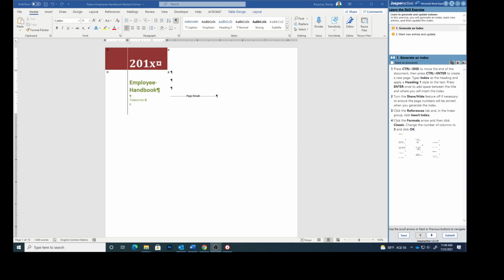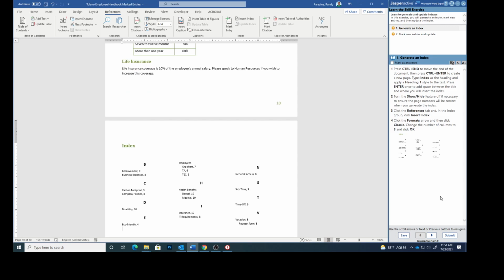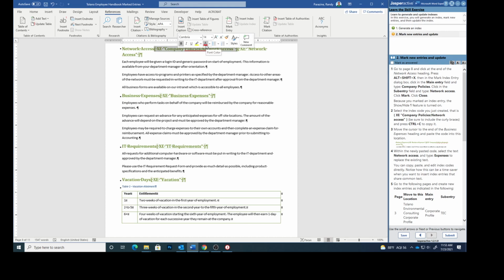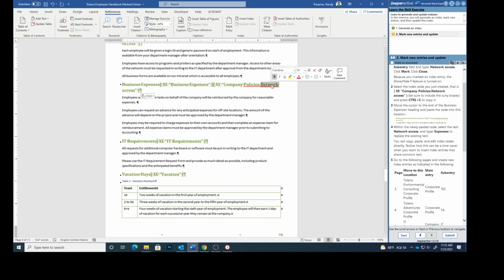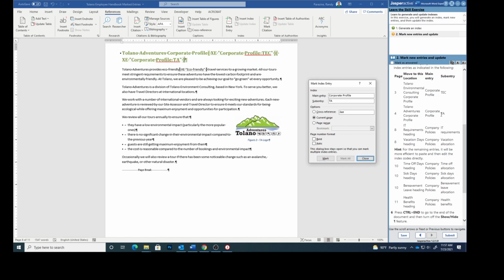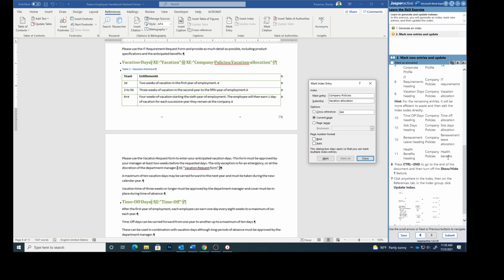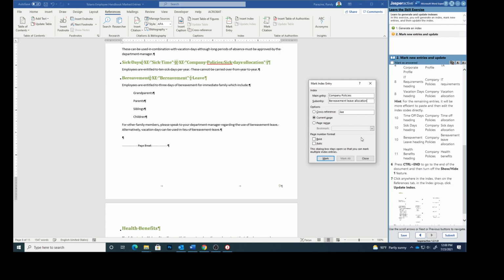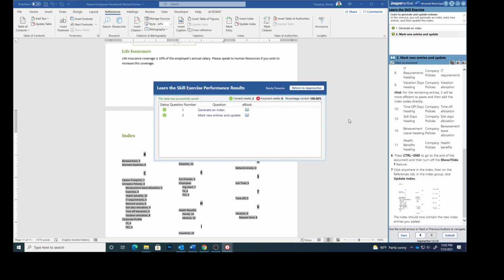Word Expert Lesson 4d Generating an Index